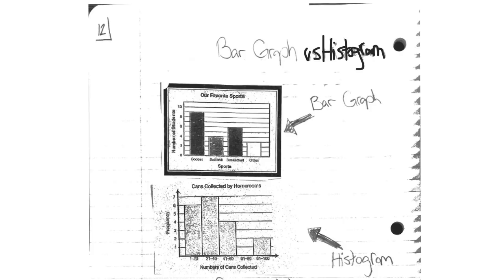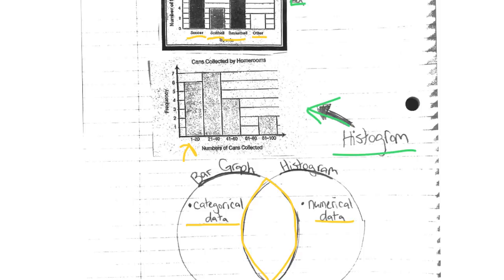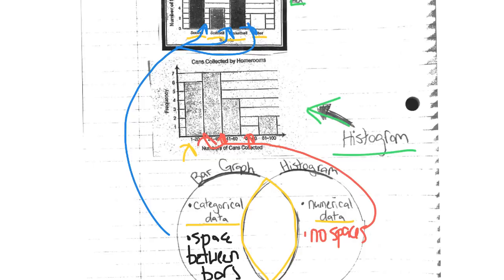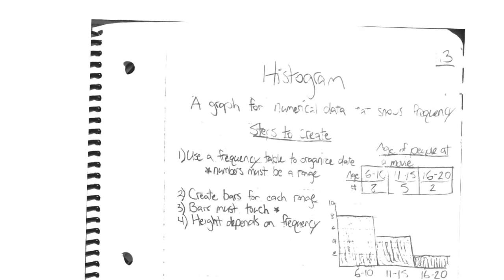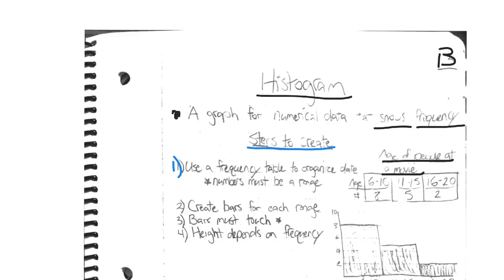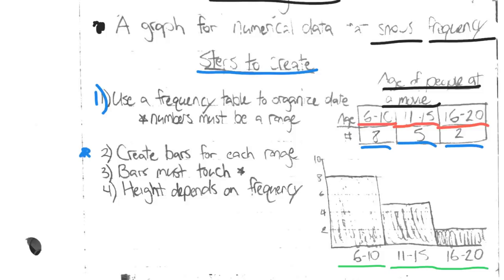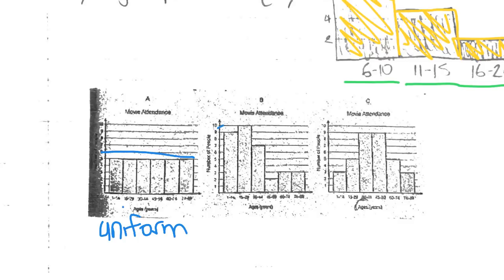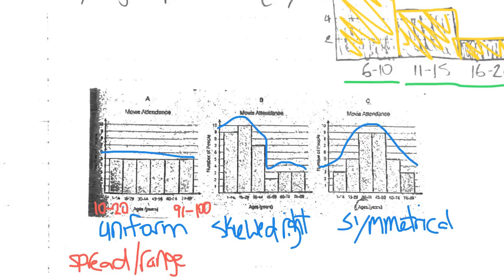Bar Graph & Histogram